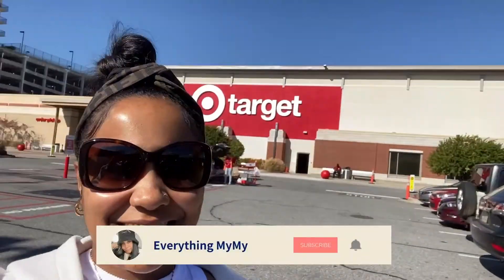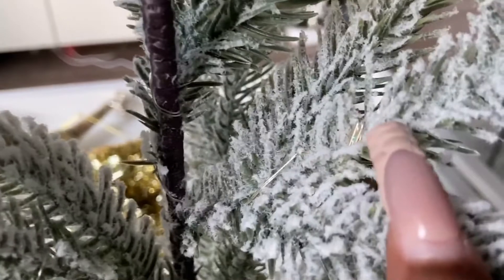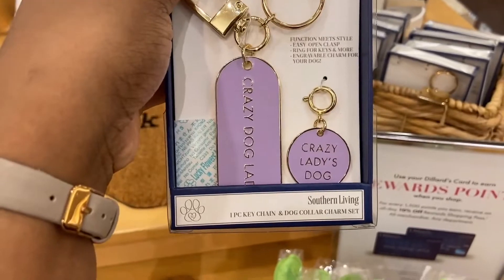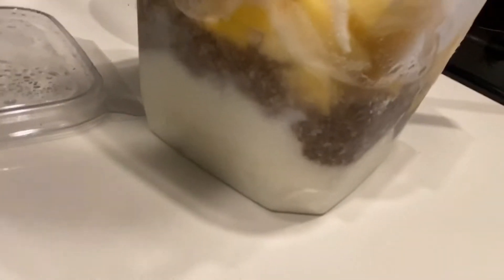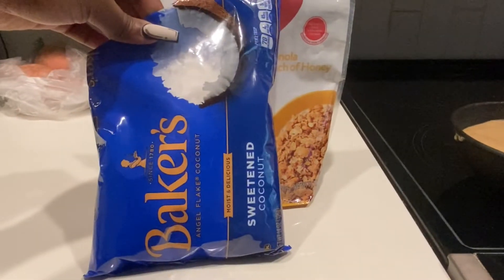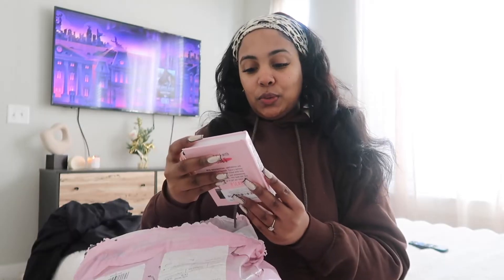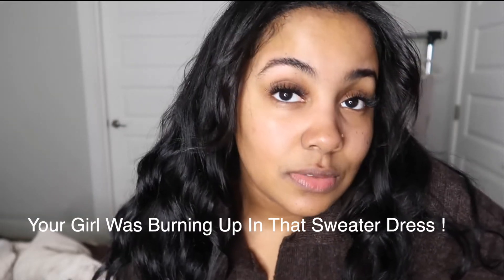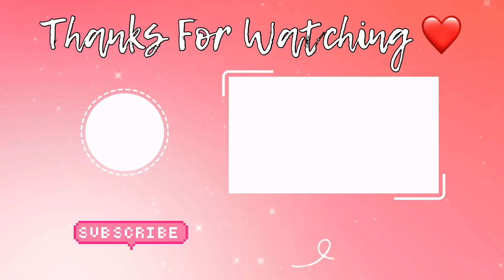WEEKLY VLOG: EPISODE 2 | Target Finds, Christmas Shopping, Pretty Little Thing Haul/ Try On & MORE!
Hey Boos,

I'm back with another weekly vlog for y'all! I had so much fun editing, lol. It's Much Much longer than the first vlog :)

Also Make sure you check out my last video boos, k bye! Muah

- EAT, SLEEP, SLAY - KICK-ASS QUOTES FOR GIRLS WITH GOALS

Other Items in Video:

NUDE BOOTS-
Playing Games Flat Boots - Nude

BEIGE RACER BACK TOP-
Ribbed Tank Top- Beige

BLACK BOOTS-
Can't find exact pair :( but here is an alternative :)

[DO NOT OWN THE RIGHTS TO ANY OF THE MUSIC]

Intro Beat by: A.Mills
BGM at 3:54:23-4:11:25 by: AshamaluerMusic
Other BGM by: Vlogstar